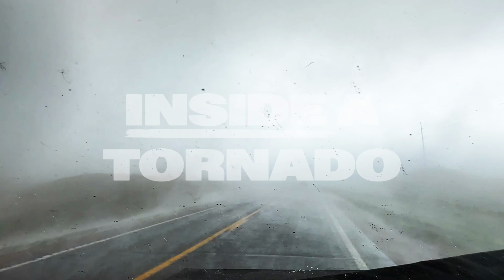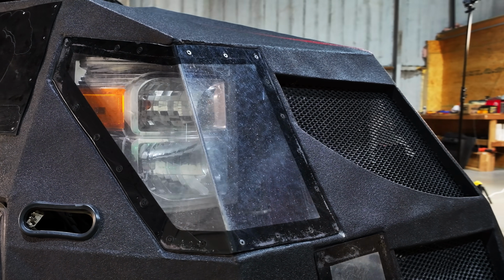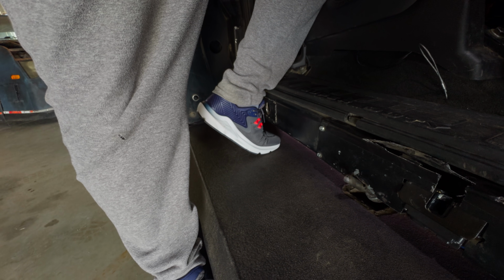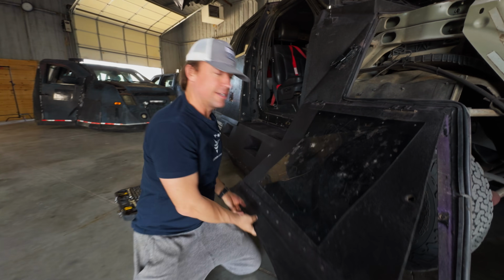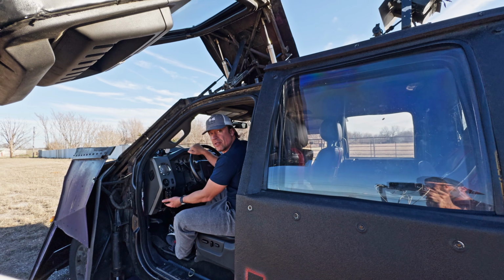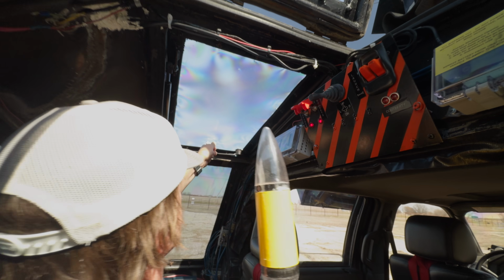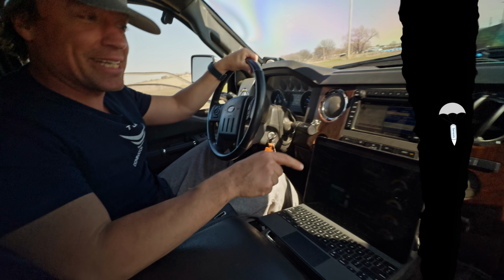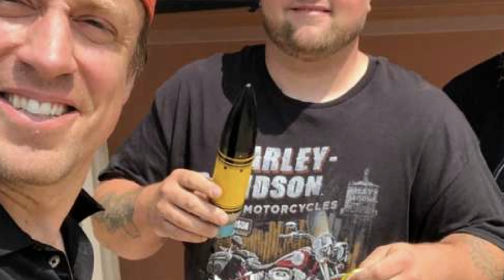Dominator 3 Tornado Tank ULTIMATE Tour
🔥TEAM DOMINATOR NEWSLETTER - Keep up with chase schedules, weather news and tons of behind-the-scenes